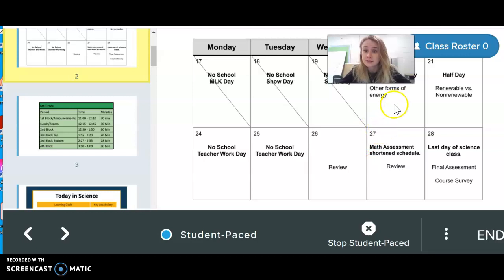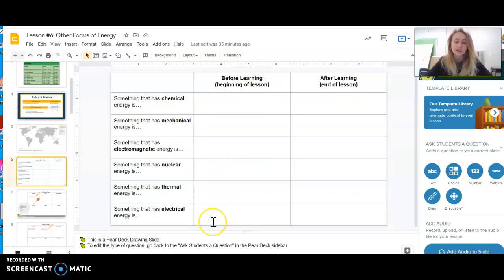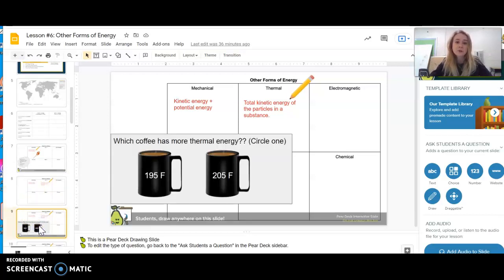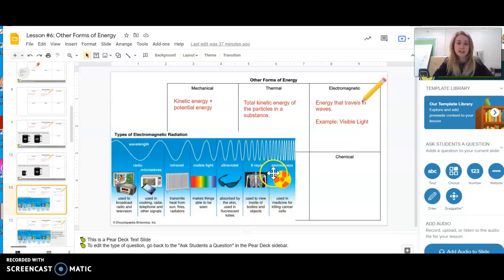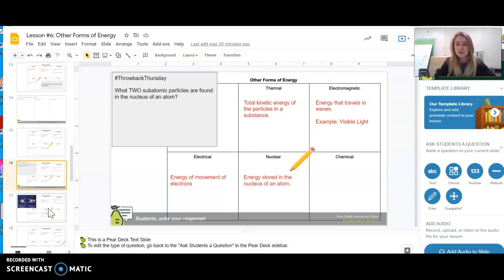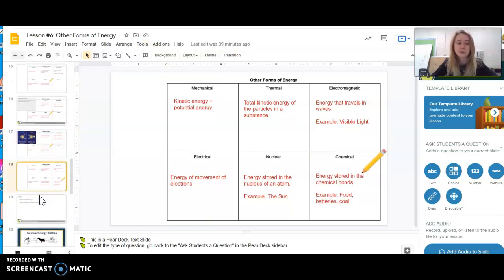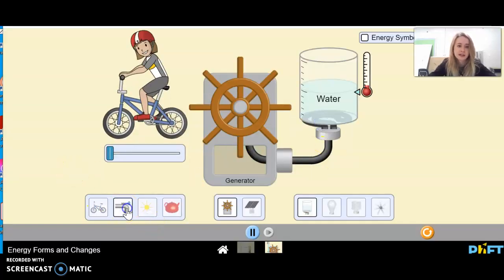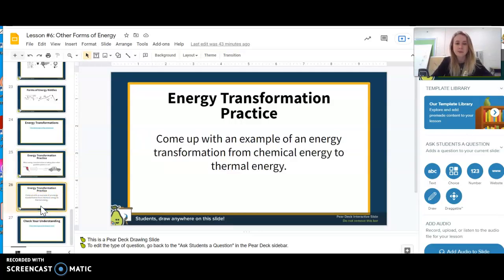Other Forms of Energy